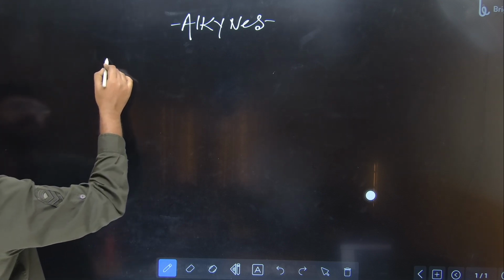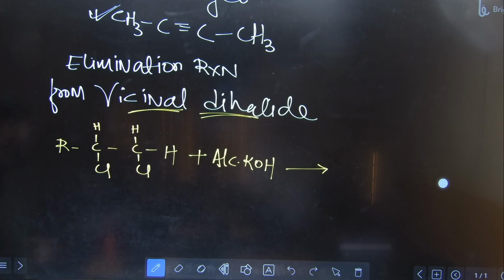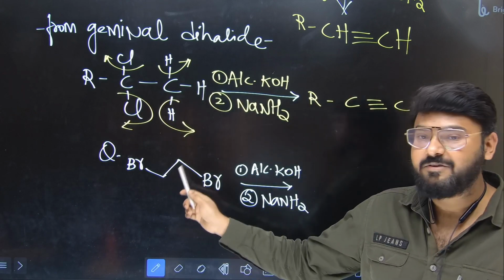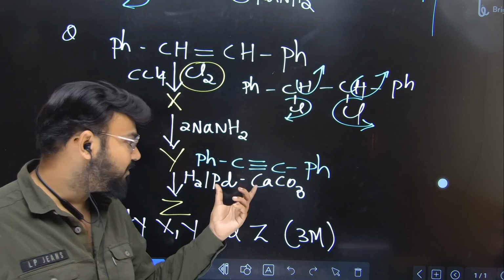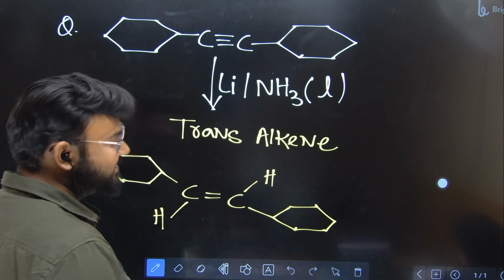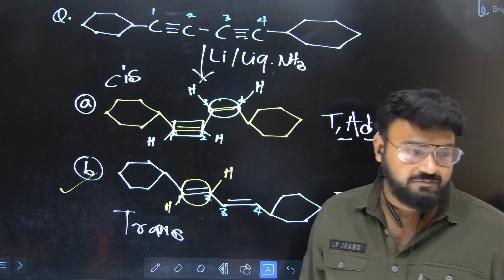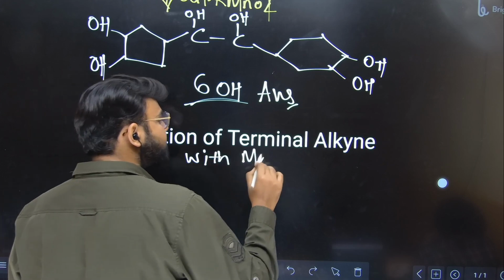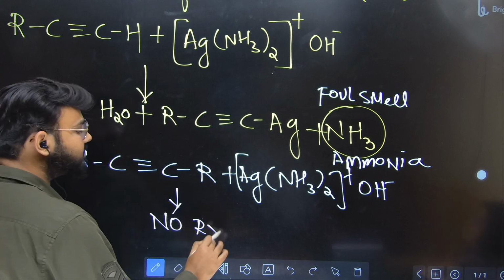Bonus Lecture on Alkenes & Alkynes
Chemical Reactions and Questions